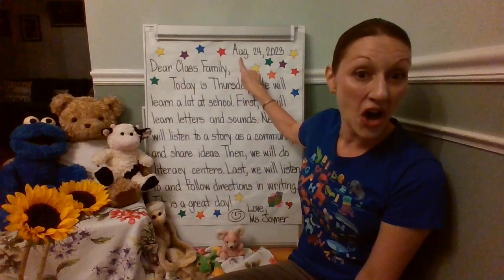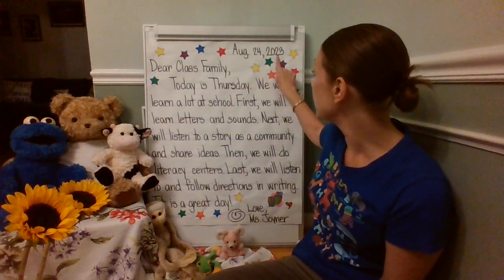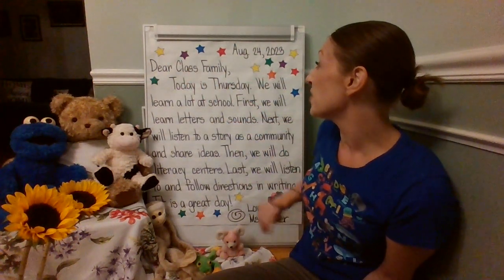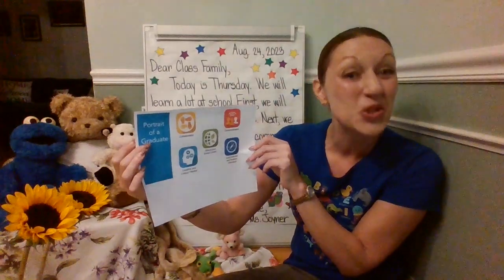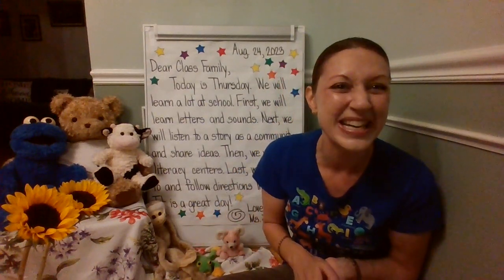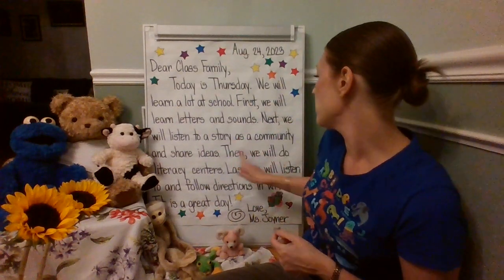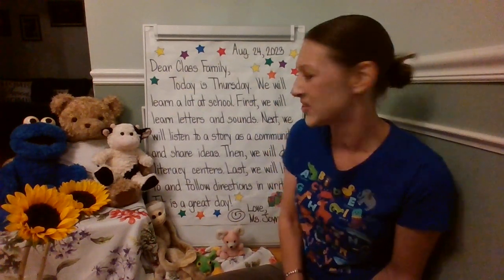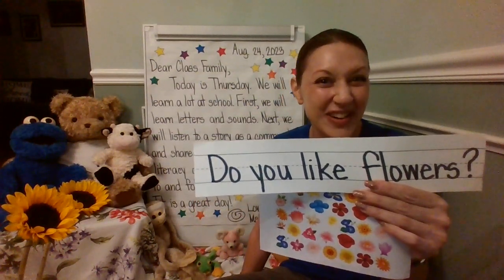Morning Meeting and Message Aug. 24, 2023